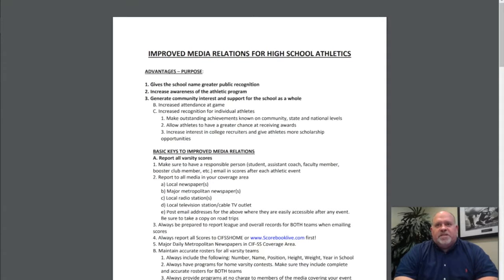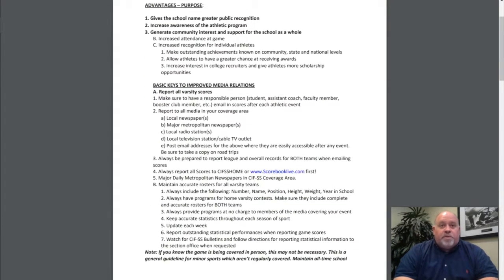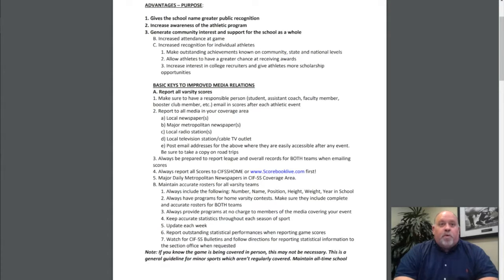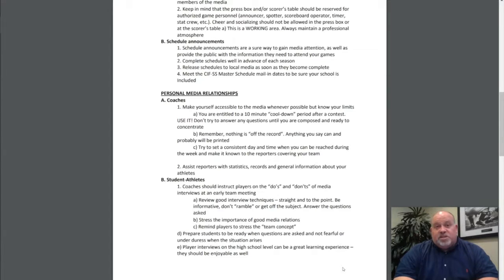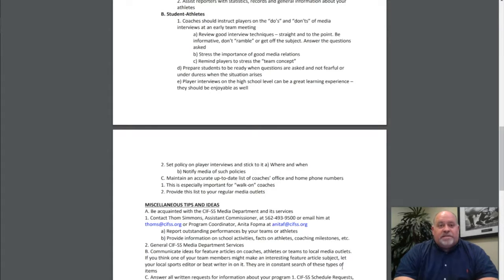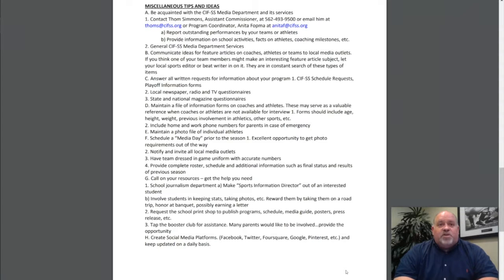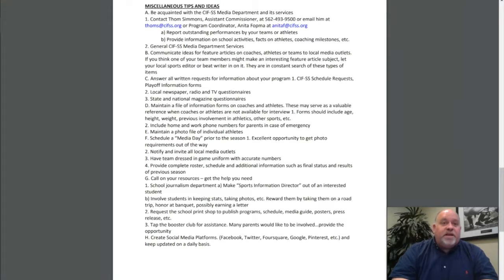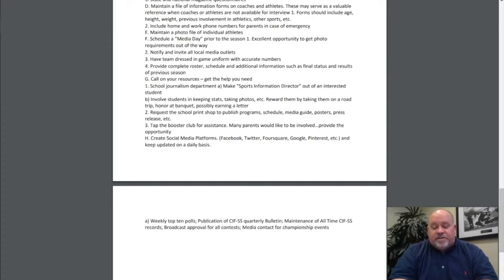CIF-SS Media Relations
Watch this video by CIF-SS Assitant Commissioner Thom Simmons for an overview of Media Relations within the CIF Southern Section.

Advantages & Purpose- 0:15
Basic Keys to Improved Media Relations- 0:50
Personal Media Relationships- 3:08
Miscellaneous Tips & Ideas- 4:30